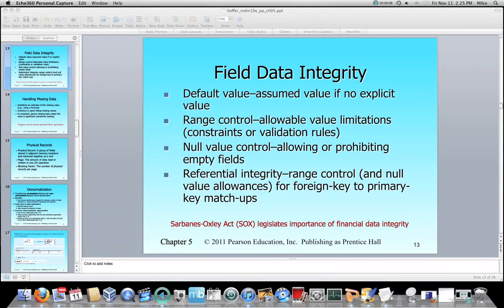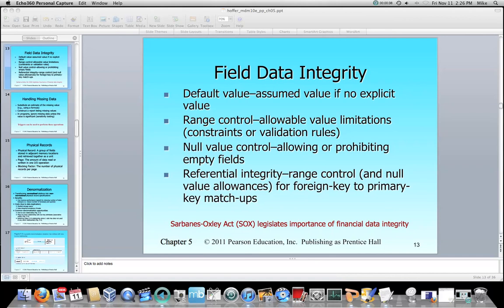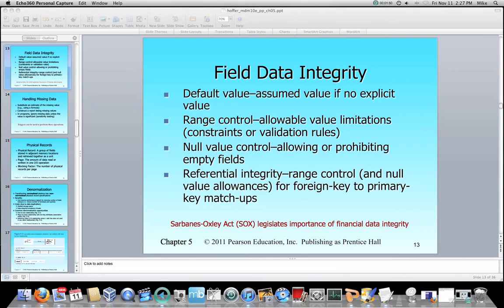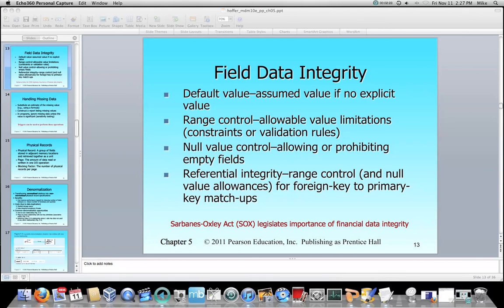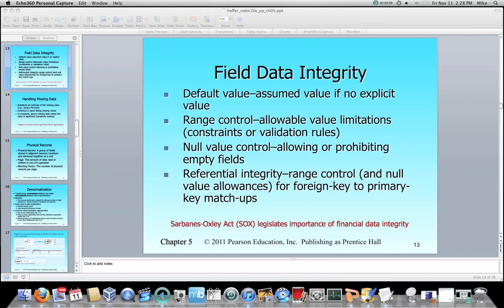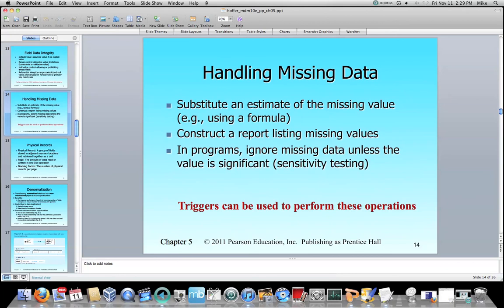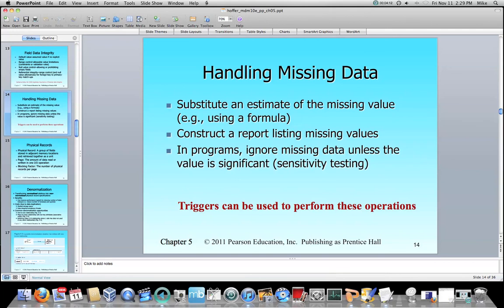Ch 5 DesigningFields_DataIntegrity